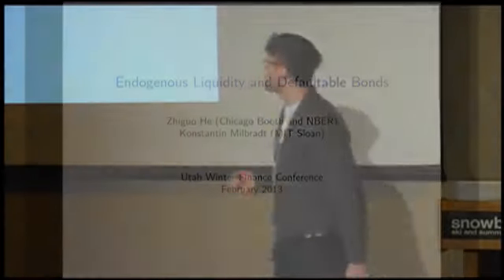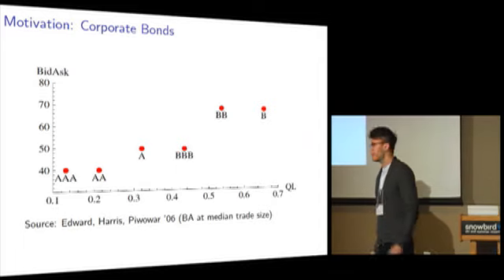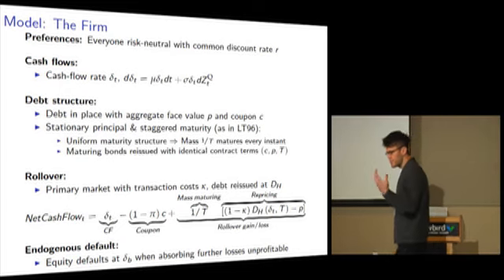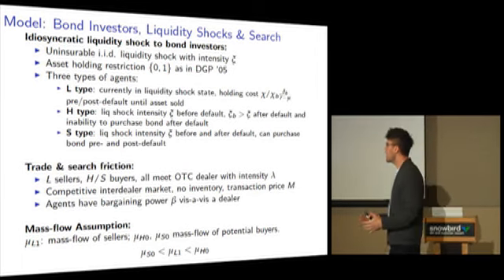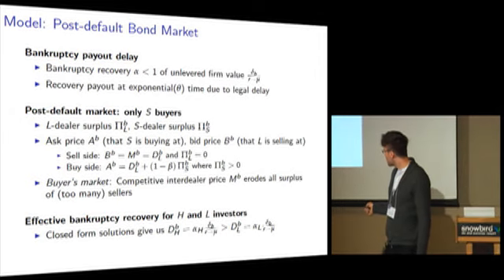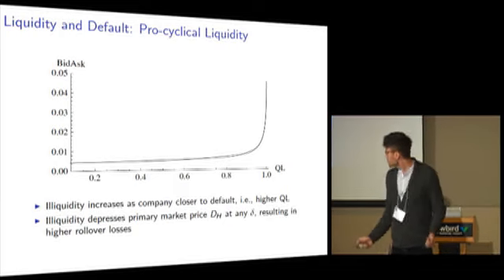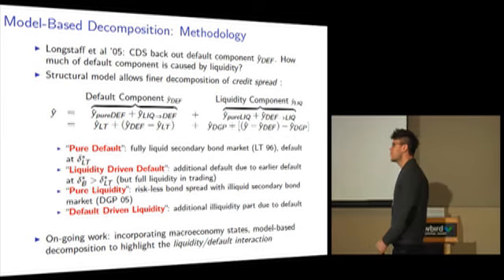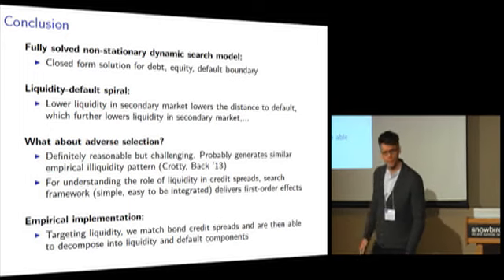2013 UWFC Paper 9 Presentation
Presentation of paper titled "Endogenous Liquididty and Defaultable Bonds" at the 2013 Utah Winter Finance Conference. Authors are Zhiguo He (Chicago) and Konstantin Milbradt (MIT).